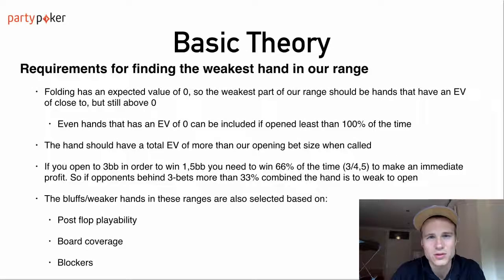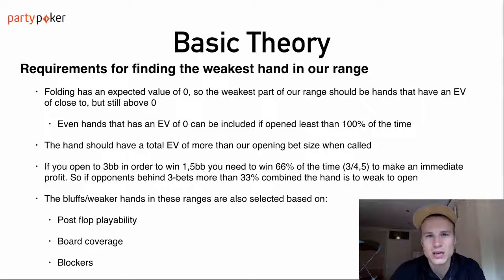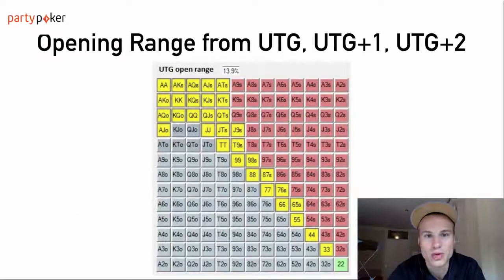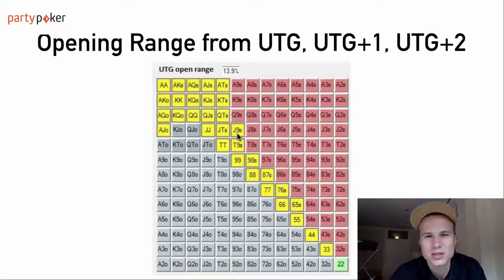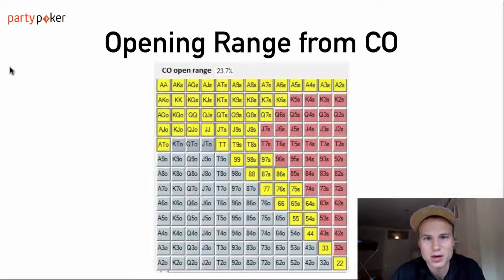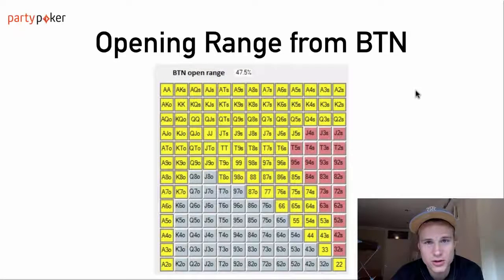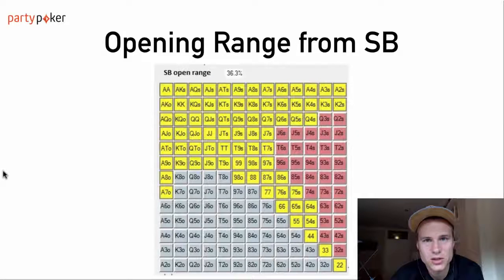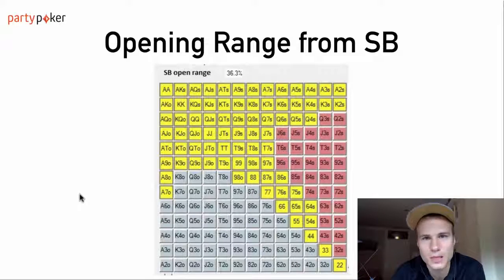Poker preflop opening ranges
In this episode a young gun coach from party poker present us the opening range in a sophisticated but true manner.